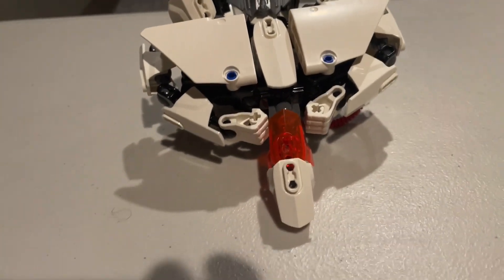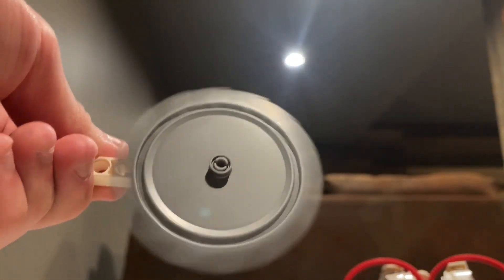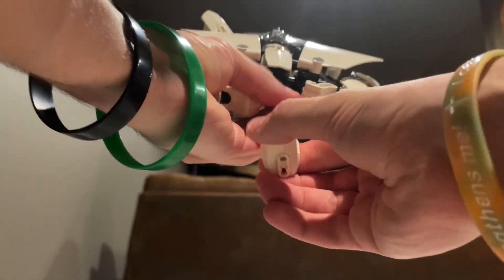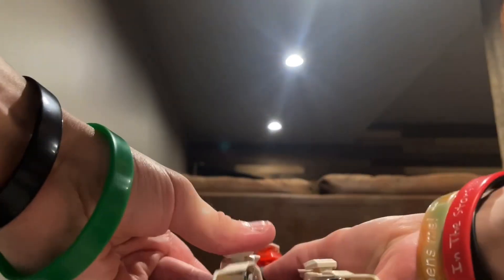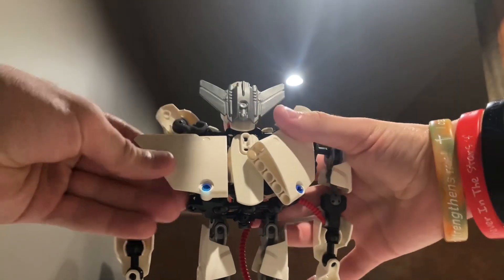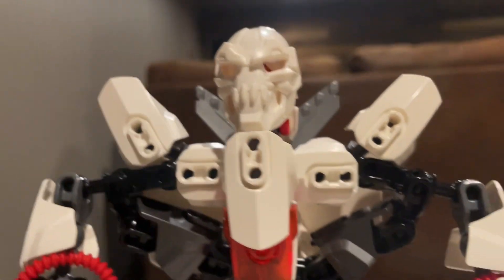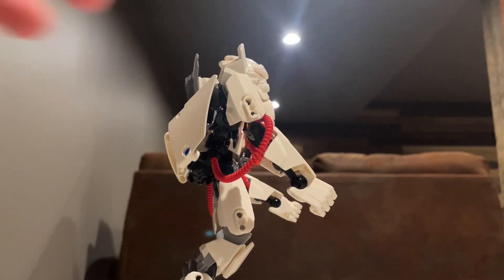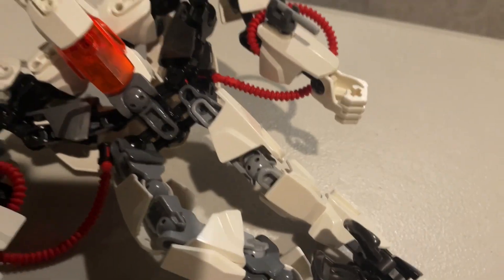LEGO Hero Factory Transformers Starscream (live action)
I own no legal rights to this character nor do I intend on making a profit out of it. I guess. Yeah.